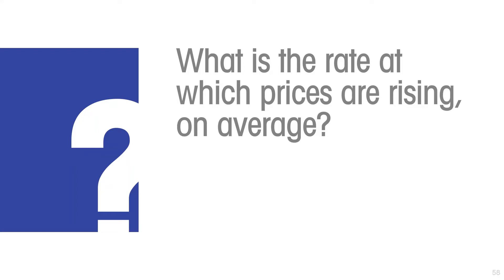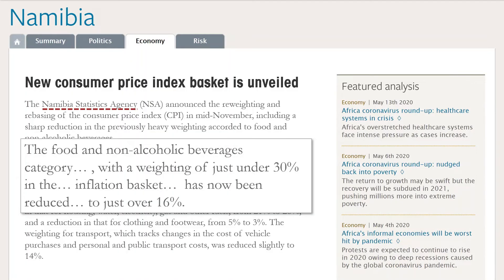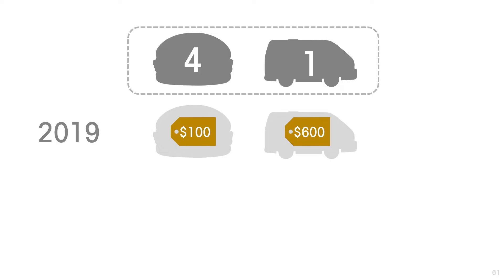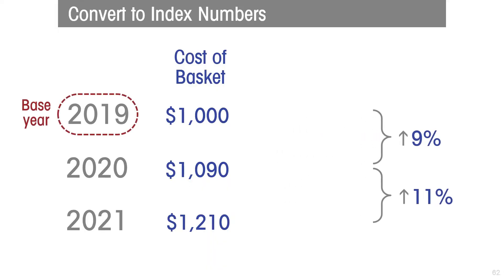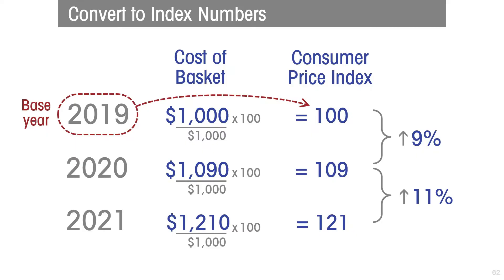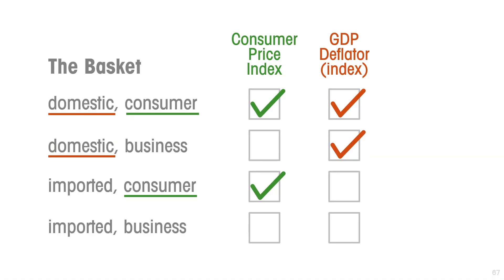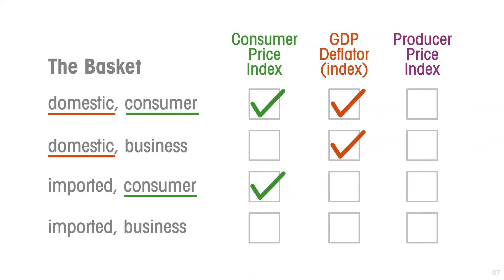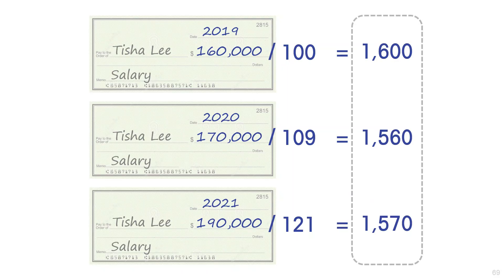Lesson 10.4: Measuring Inflation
Demonstrates how inflation is measured and what is actually being measured.